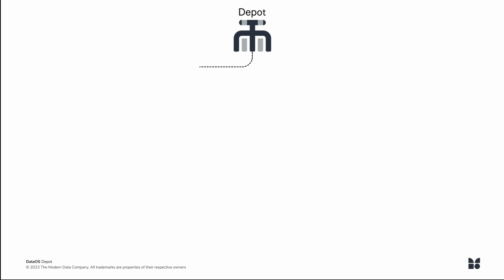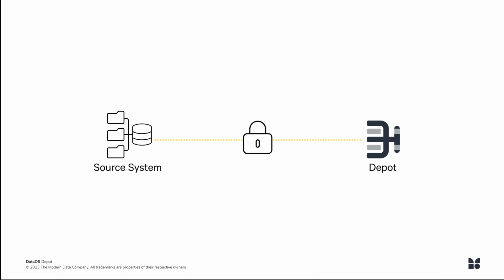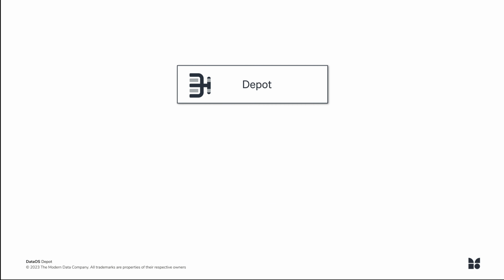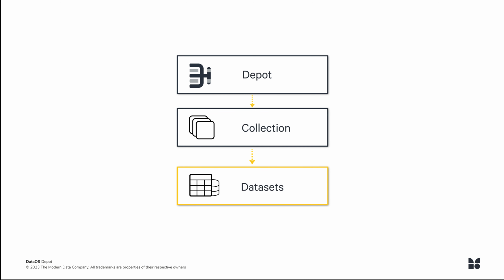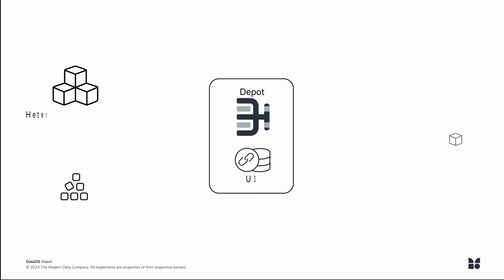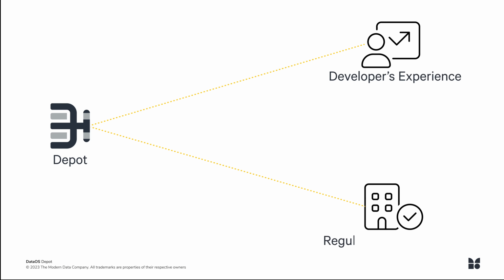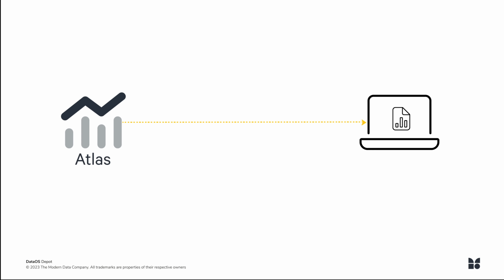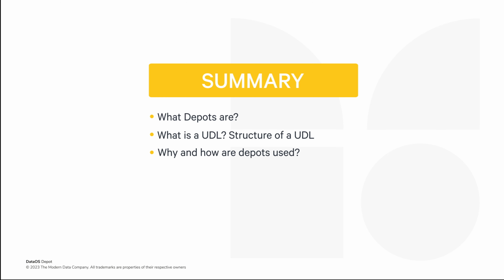An introduction to Depot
This video provides you with an overview of Depot as a DataOS Resource. What a Depot is, & how is it used?